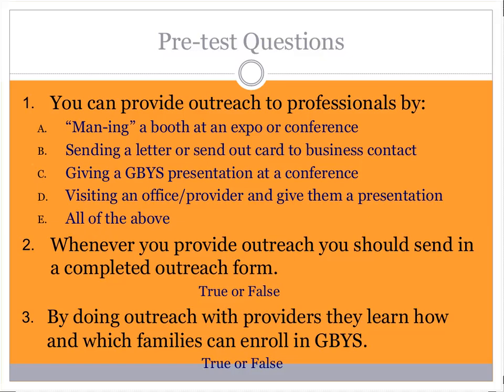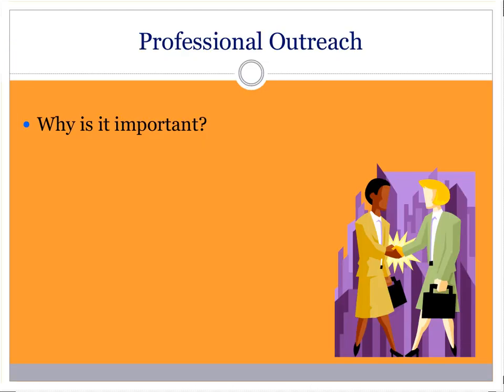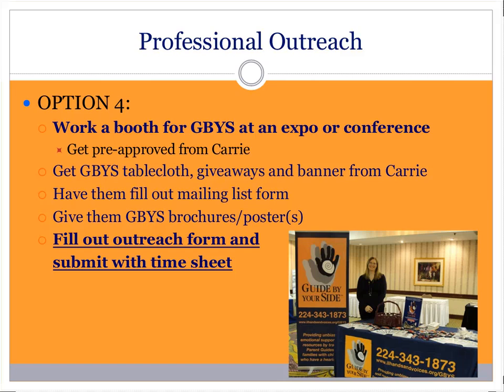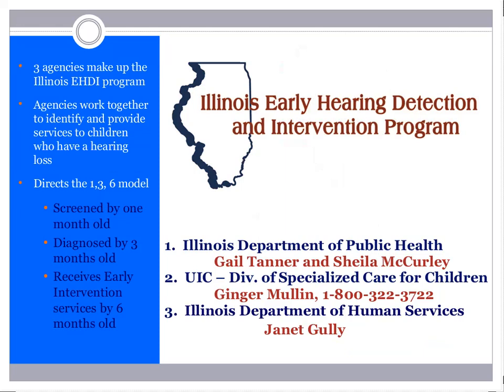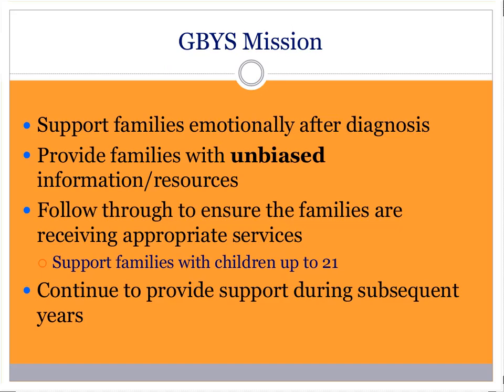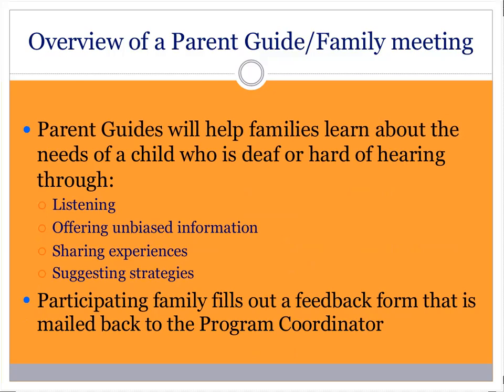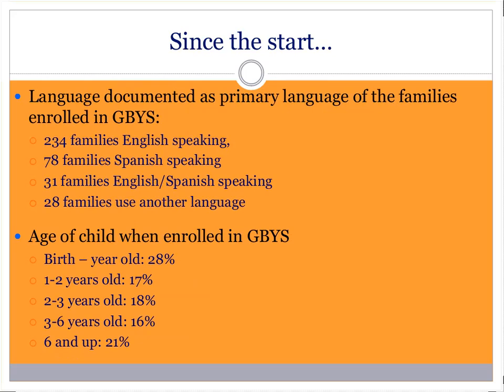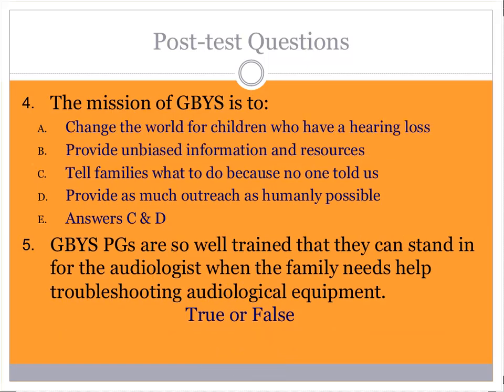GBYS outreach pre training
Through collaboration of the Illinois Early Hearing Detection and Intervention Program and Illinois Guide By Your Side the following webinars have been created for parents.